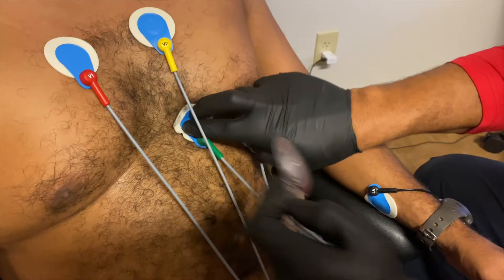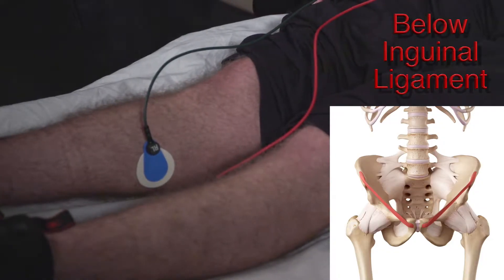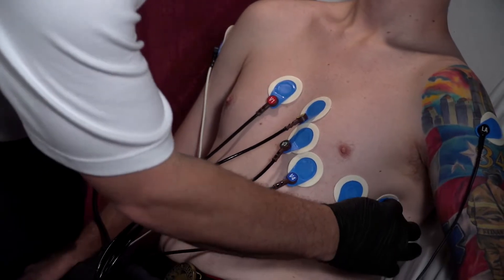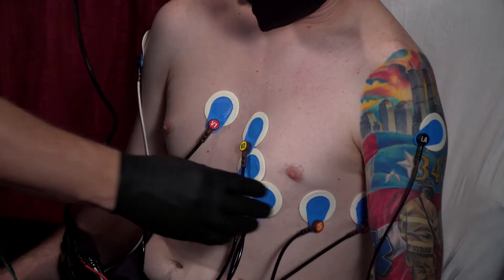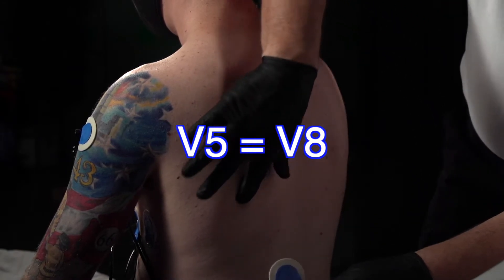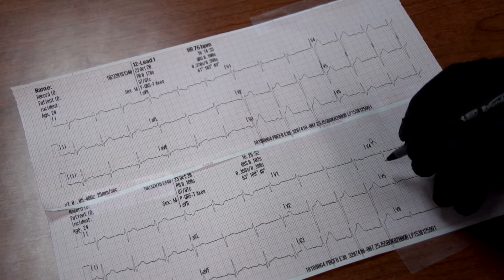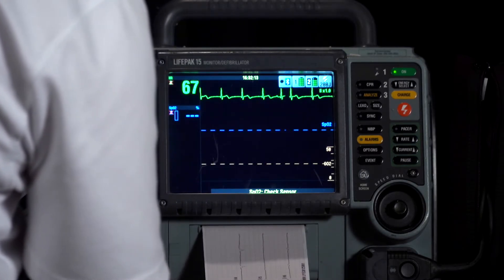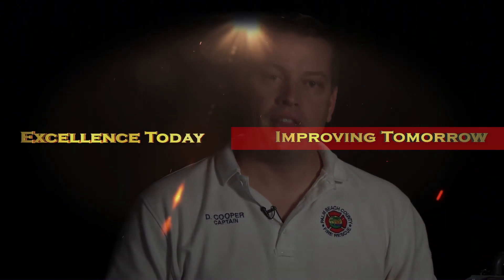12-15 Lead EKG Tutorial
PBCFR tutorial for obtaining both a 12 and a 15 lead EKG. “See it, say it, send it, set it” is the theme for recognizing the STEMI, alerting the hospital, transmitting the EKG to the hospital, and setting the alarms on the monitor for rapid recognition of ventricular arrhythmias that commonly occur with STEMI’s.